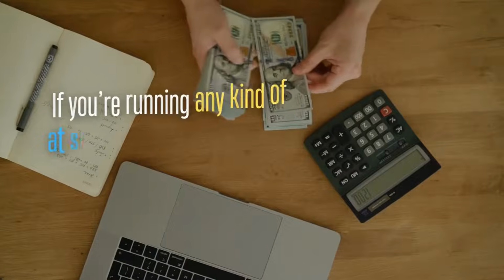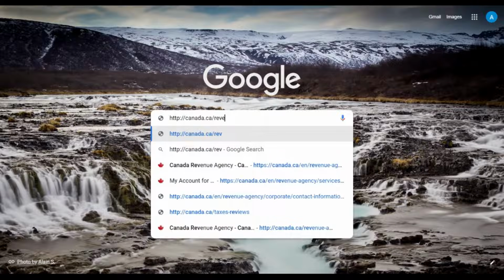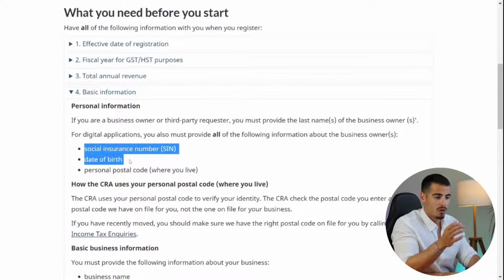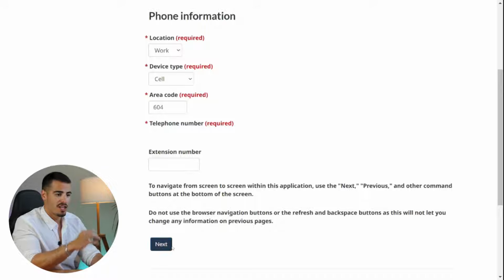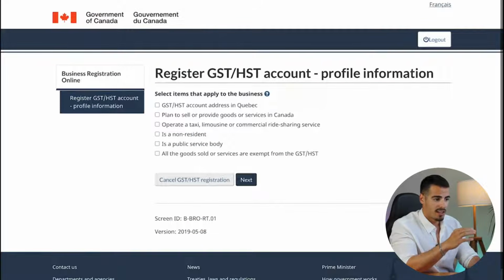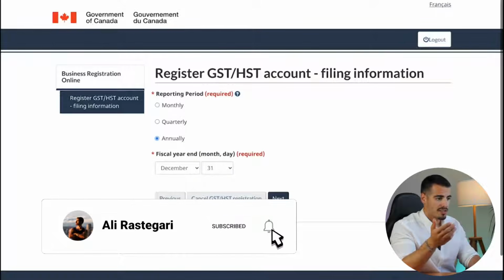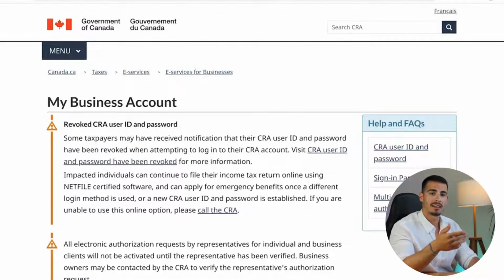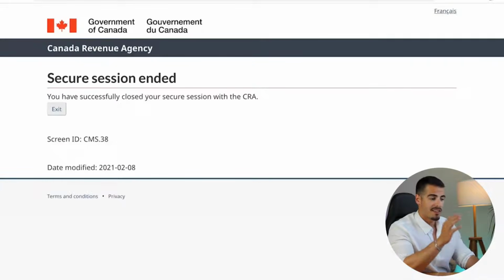How To Register for GST/HST in Canada 2027 🍁 GST HST Number Registration Application & Sales Tax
🚀Start a Canadian Business in 30 Days!
💵Make $10K/Month by Selling on Amazon FBA from Canada

In this video tutorial, I'll share how to register for GST/HST numbers in Canada. I'll go through things you need to have before starting the GST/HST registration process like when to register for GST/HST and what's the revenue threshold, voluntary GST registration for small businesses, and how to get a GST/HST refund through something called input tax credit (ITC), how to validate your business number, reporting period, the effective date of registration and much more.
I'll also share with you how to create a CRA My Business profile to be able to file and remit your GST/HST sales tax return to CRA in 2027.

⭐ My Jump Rope
🏋️‍♀️ My Resistance Band

⌚ TIMESTAMPS
00:00 Intro
00:12 What is GST/HST Sales Tax?
00:20 When To Register & Start Collecting GST/HST?
00:40 Voluntary GST/HST Registration for your Small Business
00:50 Claim Input Tax Credits to get GST HST Refunds
01:08 What You Need Before Starting GST/HST Registration
02:30 How to Register for GST/HST in Canada
06:45 Create CRA My Business to File & Pay GST/HST
08:40 What’s Next?